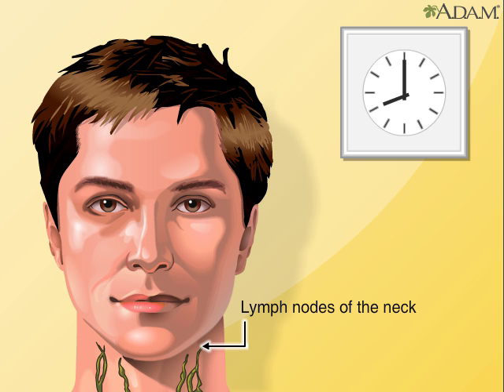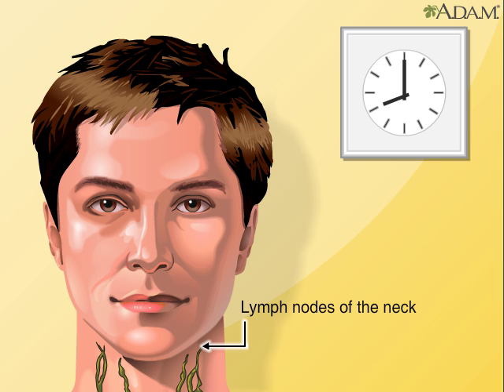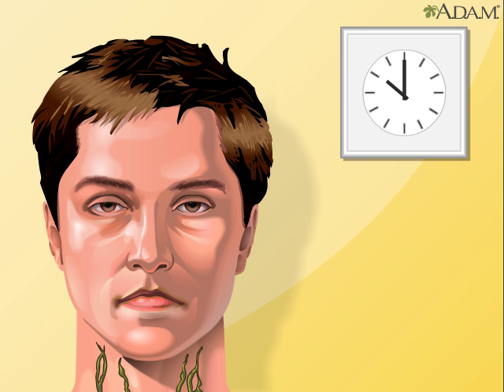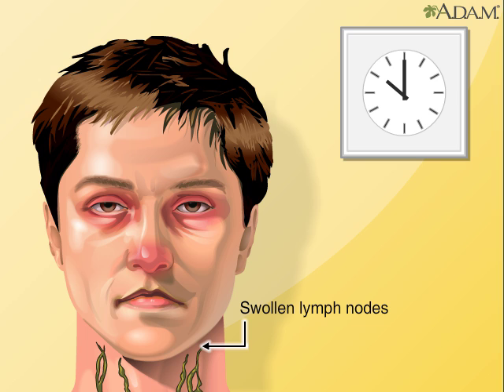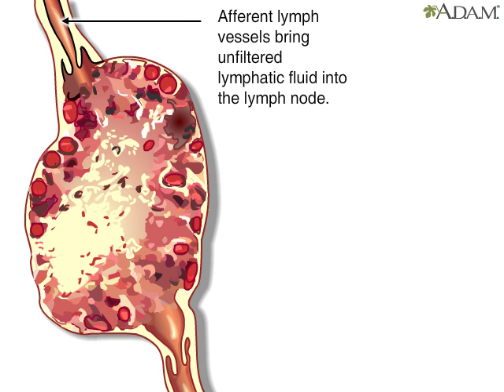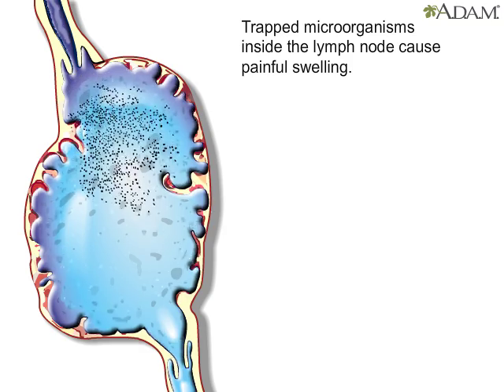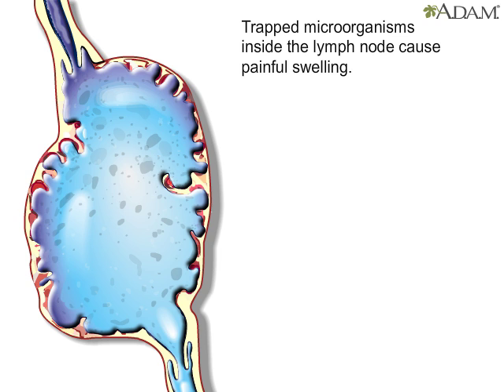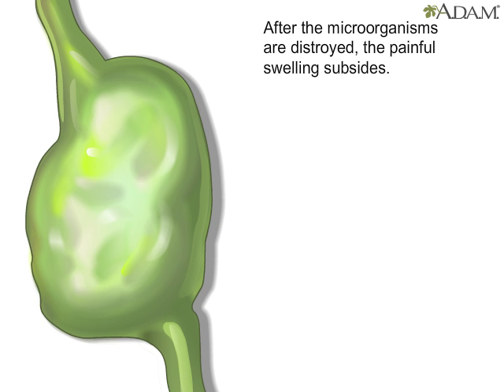Why Lymph Nodes Swell Animation - Lymphatic System: Structure & Function. Anatomy & Physiology Video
The lymphatic system is a complex network of thin vessels, valves, ducts, nodes, and organs. It helps to protect and maintain the fluid environment of the body by producing, filtering, and conveying lymph and by producing various blood cells. Lymph nodes play an important part in the body's defense against infection. The most common cause of swollen lymph nodes is infection, which might occur even if the infection is trivial or not. Afferent lymph vessels bring unfiltered fluids into the lymph node to be filtered while efferent vessels carry clean fluids away from the lymph node and to the cardiovascular system where it helps form the plasma in the blood. Overall, lymph nodes work like a biological filtering system. When the body is invaded by foreign organisms, the painful swelling sometimes felt in the neck, armpits, groin, or tonsils comes from the microorganisms being trapped inside collections of lymph cells or nodes. Eventually, these organisms are destroyed and eliminated by cells that line the walls of the lymph nodes and the swelling and pain subside.

What are lymph nodes? Lymph nodes are small, bean-shaped glands throughout the body. They are part of the lymph system, which carries fluid (lymph fluid), nutrients, and waste material between the body tissues and the bloodstream.

The lymph system is an important part of the immune system, the body's defense system against disease. The lymph nodes filter lymph fluid as it flows through them, trapping bacteria, viruses, and other foreign substances, which are then destroyed by special white blood cells called lymphocytes. Lymph nodes may be found singly or in groups. And they may be as small as the head of a pin or as large as an olive. Groups of lymph nodes can be felt in the neck, groin, and underarms. Lymph nodes generally are not tender or painful. Most lymph nodes in the body cannot be felt.

What causes swollen lymph nodes? Lymph nodes often swell in one location when a problem such as an injury, infection, or tumor develops in or near the lymph node. Which lymph nodes are swollen can help identify the problem. The glands on either side of the neck, under the jaw, or behind the ears commonly swell when you have a cold or sore throat. Glands can also swell following an injury, such as a cut or bite, near the gland or when a tumor or infection occurs in the mouth, head, or neck. Glands in the armpit (axillary lymph nodes) may swell from an injury or infection to the arm or hand. A rare cause of axillary swelling may be breast cancer or lymphoma. The lymph nodes in the groin (femoral or inguinal lymph nodes) may swell from an injury or infection in the foot, leg, groin, or genitals. In rare cases, testicular cancer, lymphoma, or melanoma may cause a lump in this area. Glands above the collarbone (supraclavicular lymph nodes) may swell from an infection or tumor in the areas of the lungs, breasts, neck, or abdomen. Common sites for swollen lymph nodes camera.gif include the neck, groin, and underarms.

What does it mean when lymph nodes swell in two or more areas of the body? When lymph nodes swell in two or more areas of the body, it is called generalized lymphadenopathy. This may be caused by: A viral illness, such as measles, rubella, chickenpox (varicella), or mumps. Mononucleosis (Epstein-Barr virus), which results in fever, sore throat, and fatigue, or cytomegalovirus (CMV), a viral infection that causes symptoms similar to those of mononucleosis. A bacterial illness, such as strep throat (caused by the streptococcus bacterium) or Lyme disease (a bacterial infection spread by certain types of ticks). Side effects of phenytoin (Dilantin), a medicine used to prevent seizures. Side effects of measles-mumps-rubella (MMR) vaccination. Cancer, such as leukemia, Hodgkin's disease, and non-Hodgkin's lymphoma. Acquired immunodeficiency syndrome (AIDS), which develops after a person contracts HIV (human immunodeficiency virus). This virus attacks the immune system, making it difficult for the body to fight off infection and some disease. Syphilis, a sexually transmitted infection.

How are swollen lymph nodes treated? Treatment for swollen glands focuses on treating the cause. For example, a bacterial infection may be treated with antibiotics, while a viral infection often goes away on its own. If cancer is suspected, a biopsy may be done to confirm the diagnosis. Any swollen lymph nodes that don't go away or return to normal size within about a month should be checked by your doctor. How long will lymph nodes remain swollen? Lymph nodes may remain swollen or firm long after an initial infection is gone. This is especially true in children, whose glands may decrease in size while remaining firm and visible for many weeks.

Once a bacterial infection is detected, it is only a matter of hours before the lymph nodes begin to swell with T cells, the main soldiers of the immune system.